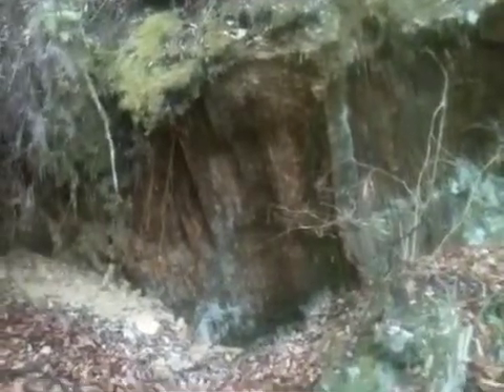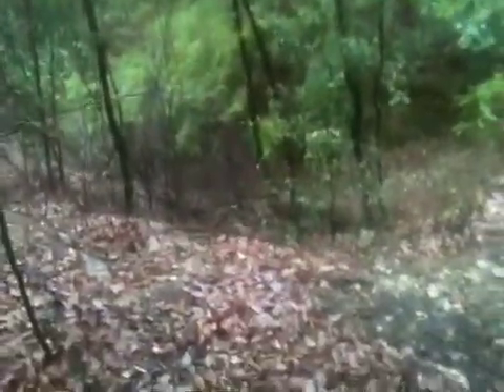#8 Nakayama Mine Site Highest Elevation exposed stone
Tamba terrane strata lays very vertical at this high elevation, the hillside was greater than 45 degrees at this point and I was on my hands and knees. I realize now that all of the stone laying exposed on the hillside is brittle in part because it snows and freezes each year, this will free and allow the thin stratafied layers to seperate easily.